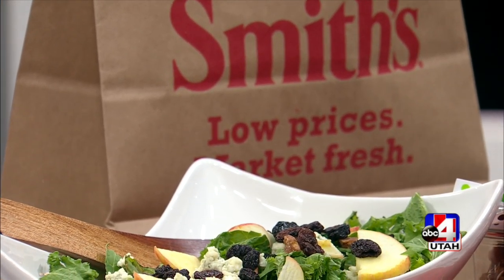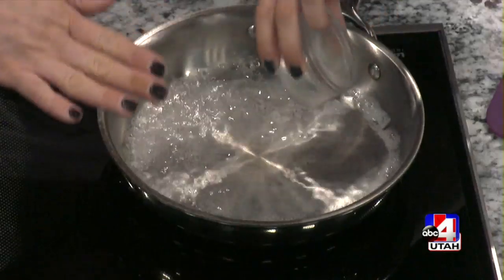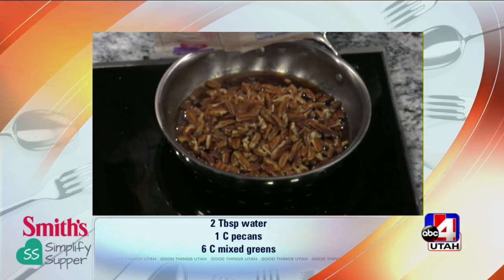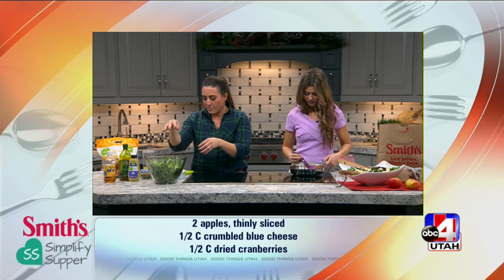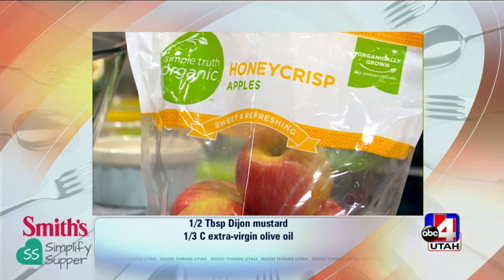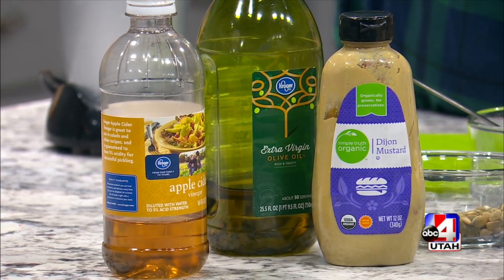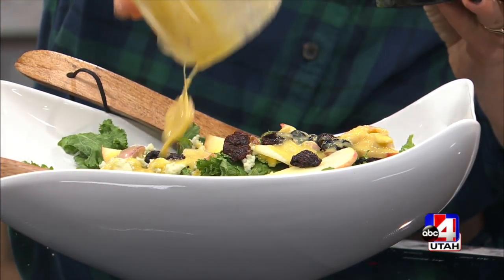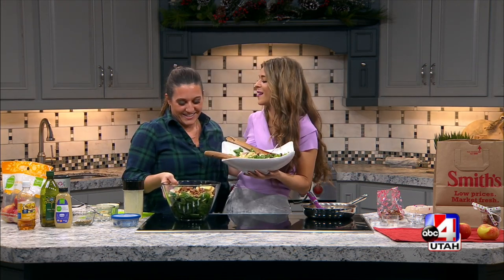Holiday Apple Salad